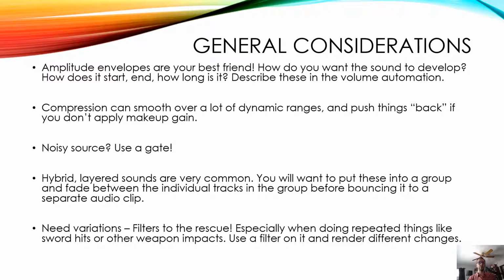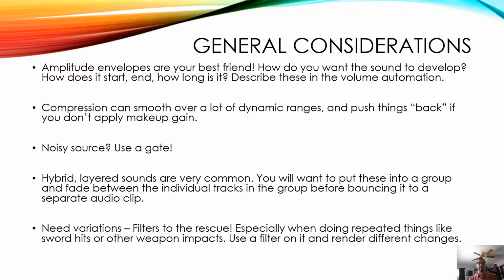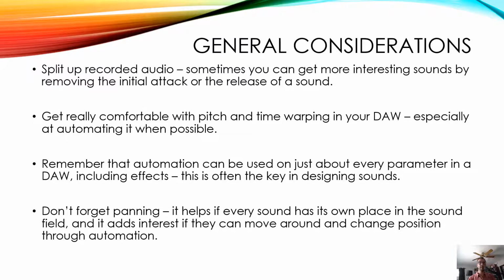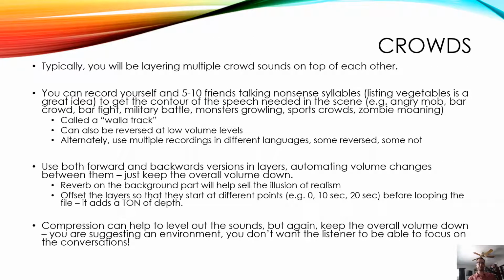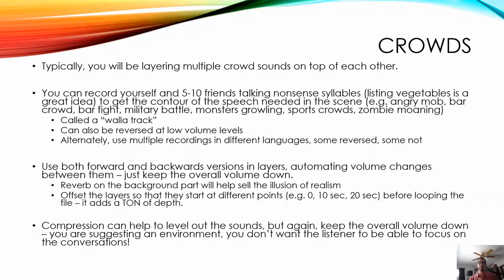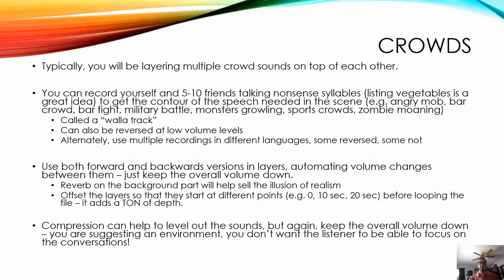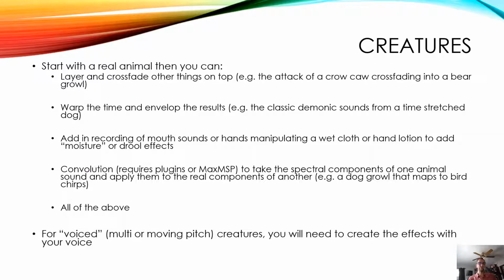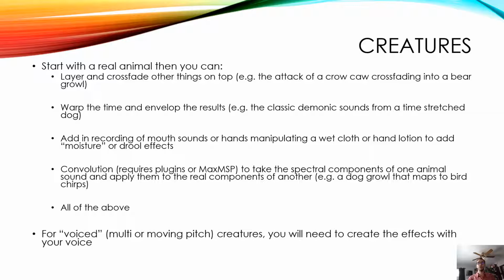MUS 3702 - 02-01 Editing and Compiling Sounds